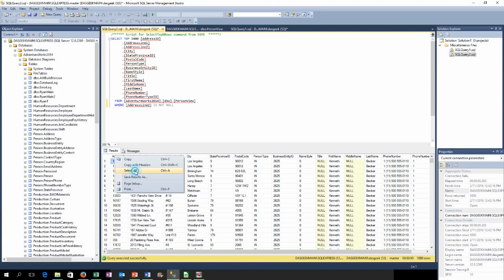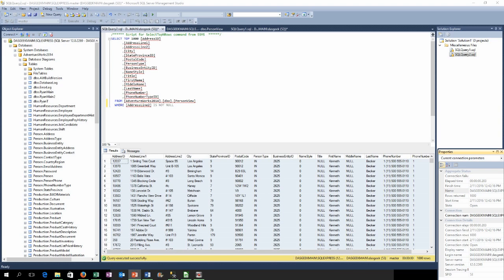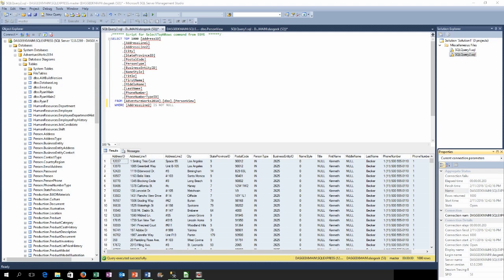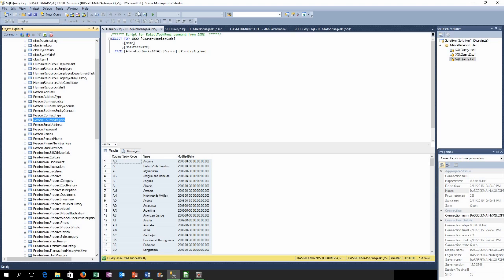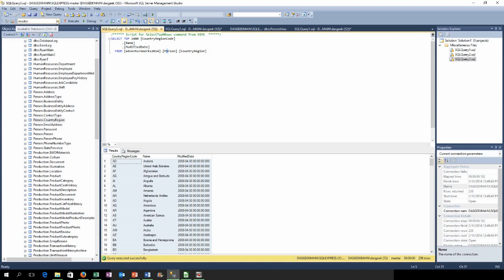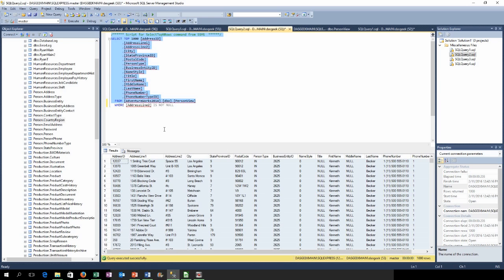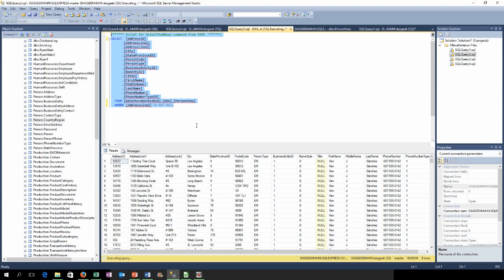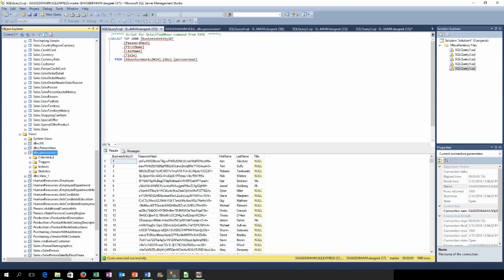Learn SQL: Lesson 3 - Interface and Views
Lesson 3 covers a high-level overview of Databases and some terminology. We look at the SQL interface in more detail and discuss basics around creating Views, saving SQL queries, and some key focus areas for you to train on.

Music for the channel:

"Zap Beat", "Hitman", "Danger Storm", "Urban Gauntlet"